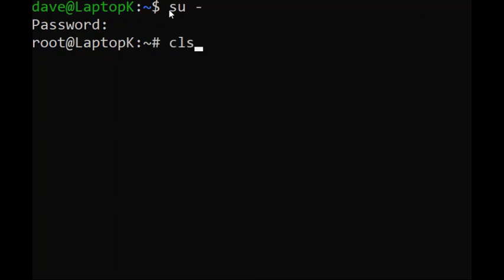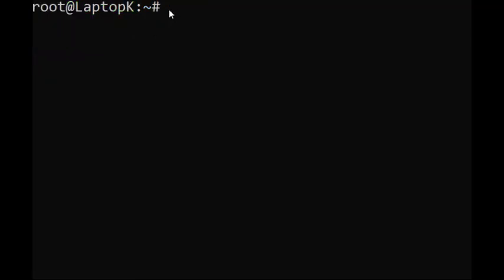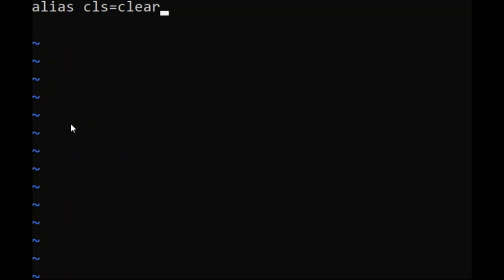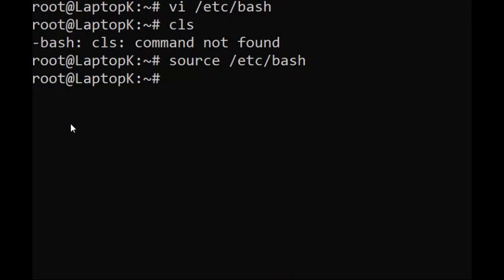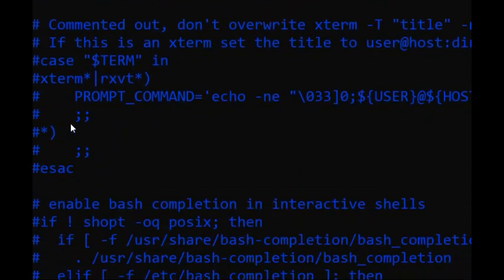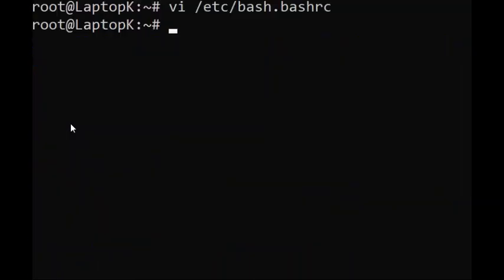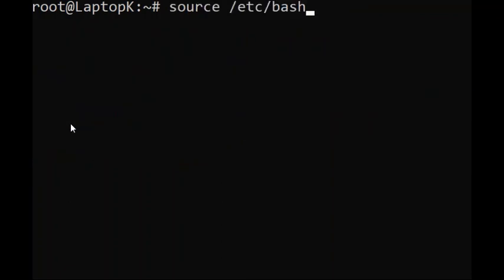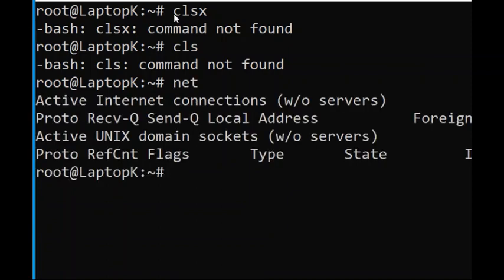Create permanent aliases in Linux Linux for Beginners Episode 21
In this video I am going to show you how to create permanent alias for all users in a Linux computer.